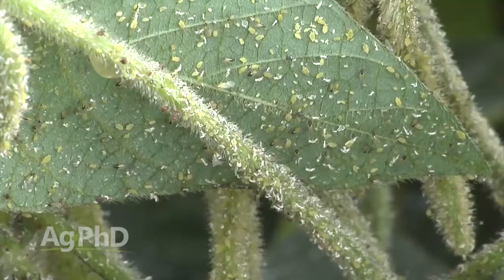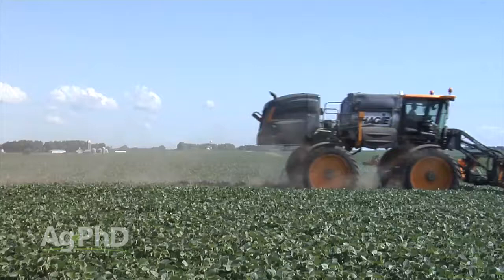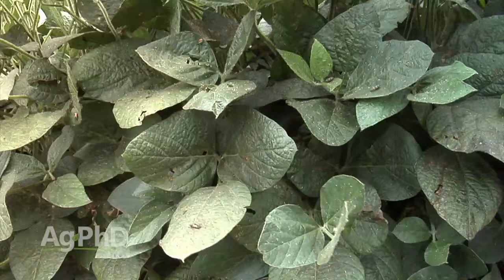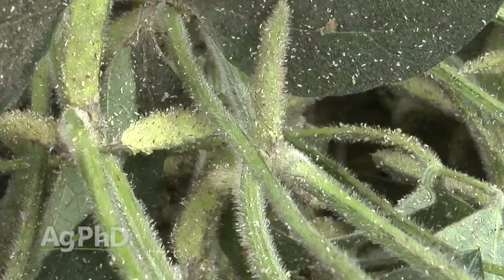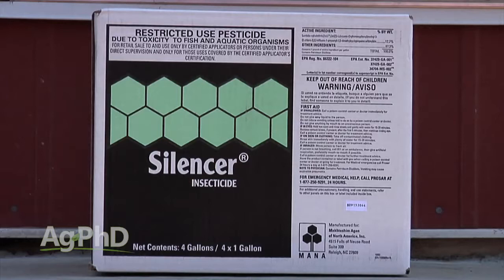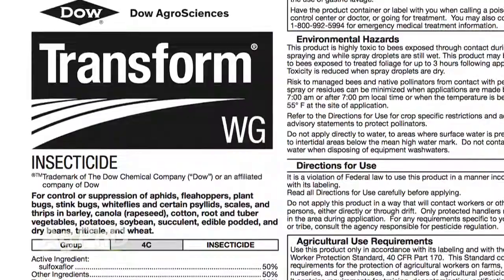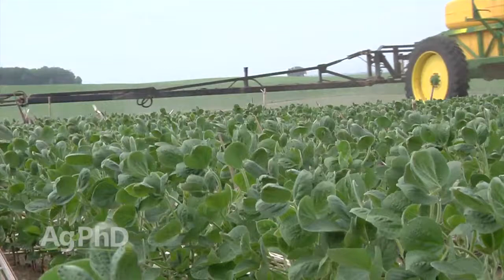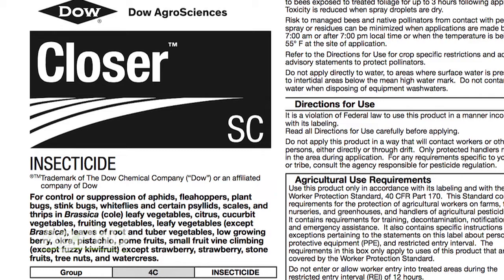Soybeans Aphids #899 (Air Date 6/28/15)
Brian & Darren look at ways of controlling soybean aphids.